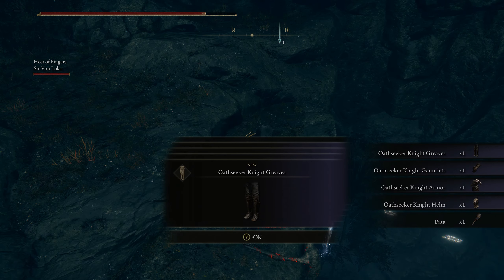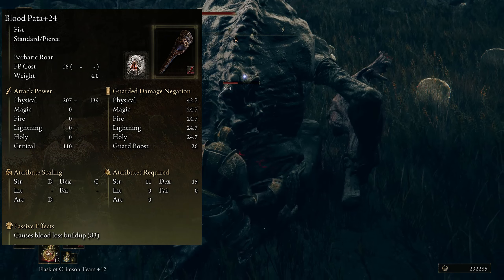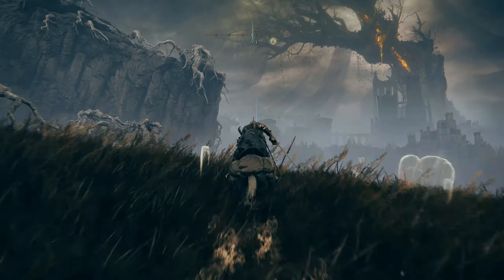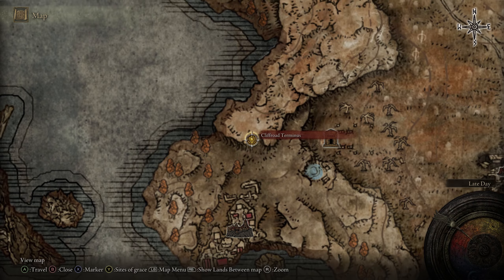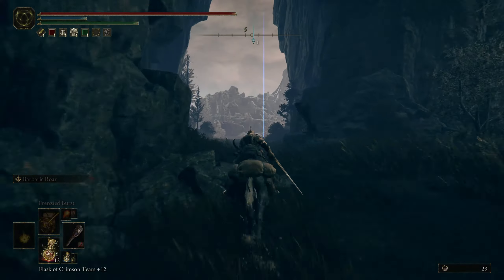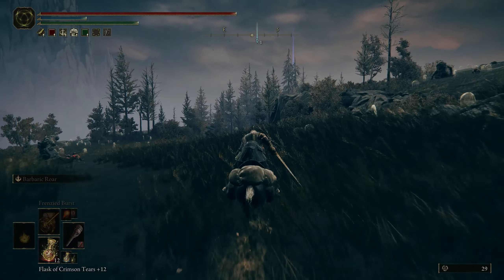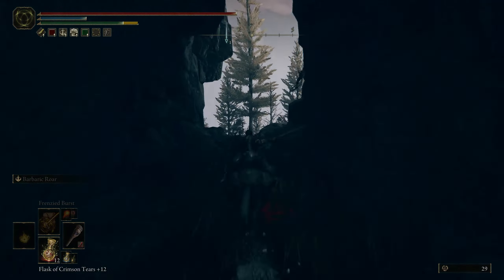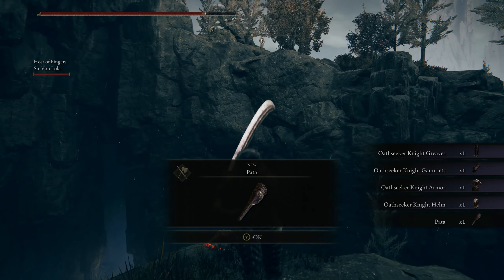Full OathKeeper Armor Set Location & Pata Weapon Shadow of the Erdtree Elden Ring DLC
New Elden ring  Fist Weapon Pata Weapon Location & Full OathKeeper Armor Set Location Shadow of the Erdtree Elden Ring DLC

This just for fun Elden Ring Build is one of my Top Favorite one's. This weapon is one of the best in all of Elden Ring PVP.

GhostProdigy here thanks for taking the time to check out one of my videos.
Its all About FromSoftwear here That Means Dark soul's, Dark Soul's 2 Dark Souls 3 Bloodborne, Sekiro And the new Elder Ring Game
 You Can expect PvP Let's Plays And walk-through Videos And any NEW DLC Coverage!  Also Maybe some Assassins Cred as well.
GhostProdigy AKA GP Out.